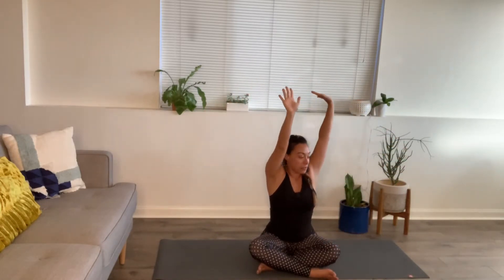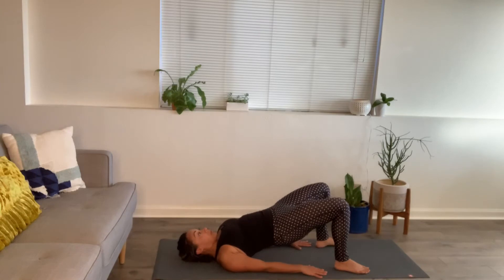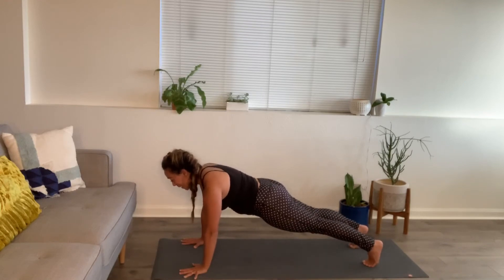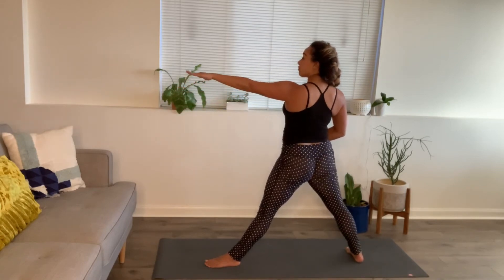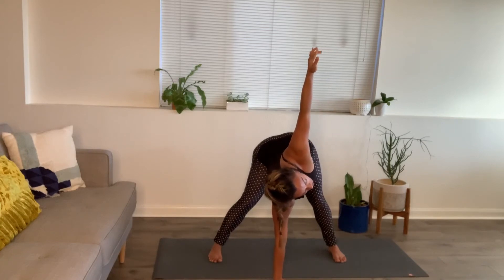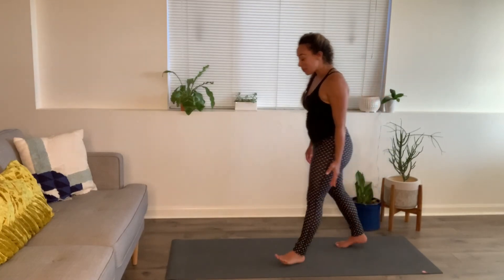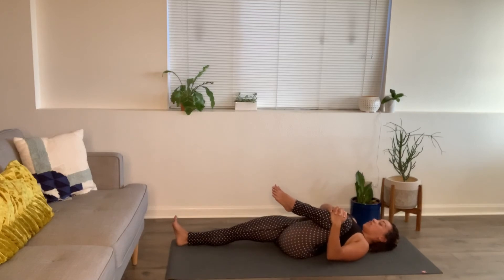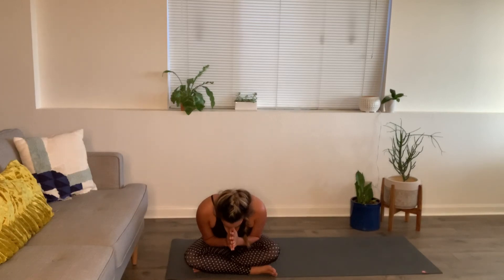No Chaturanga Flow with Jillian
Join Jillian for this 50min class where you will practice postures like triangle and dancer. Learn a new way to warm up arms without flowing through Chaturanga.